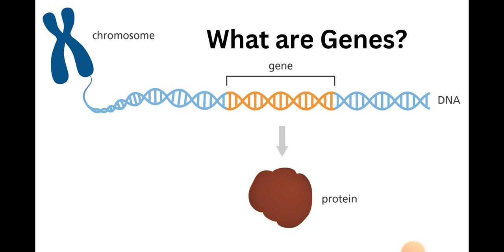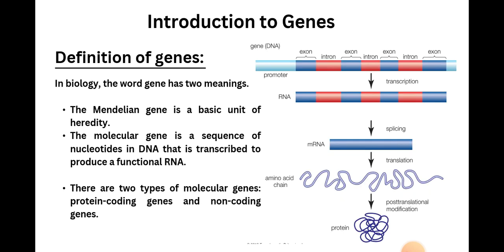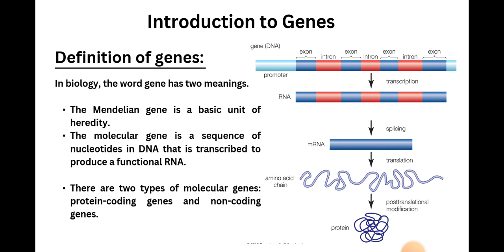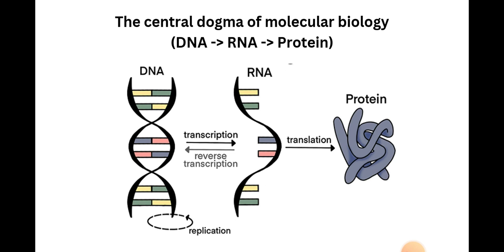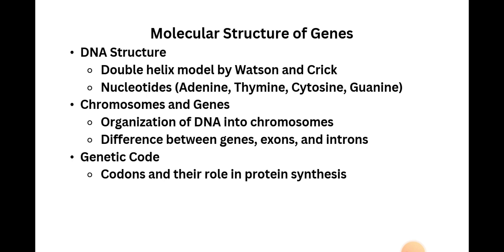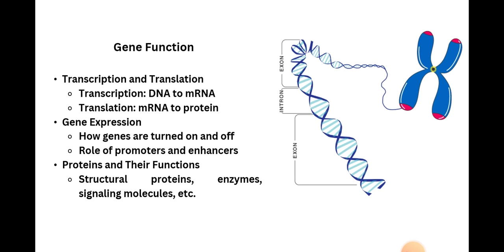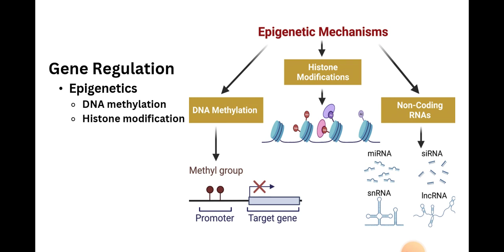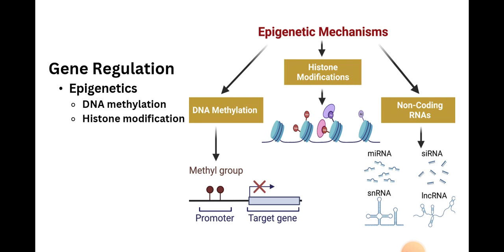what are Genes?| PART 1